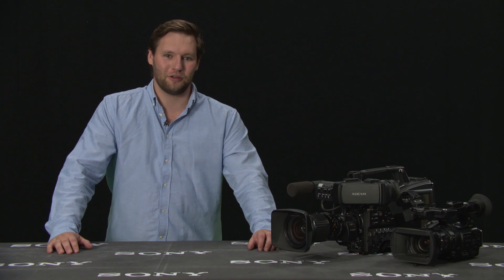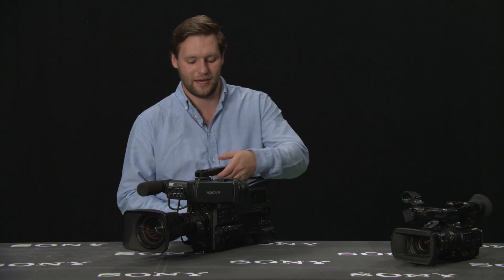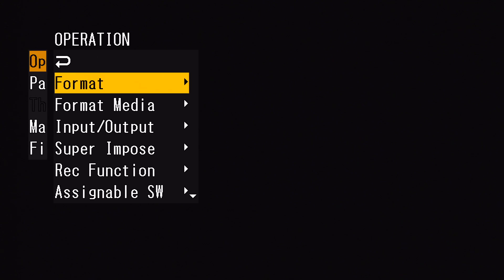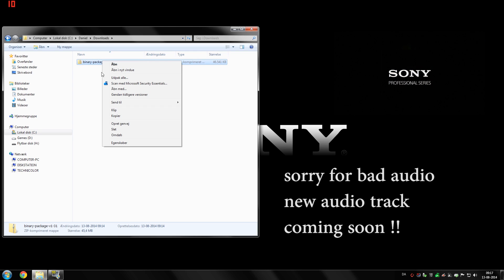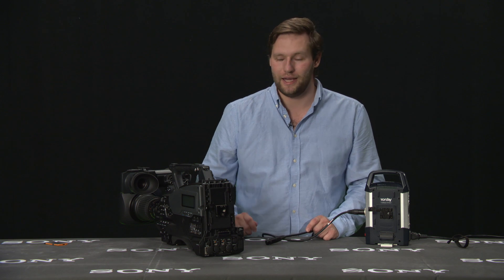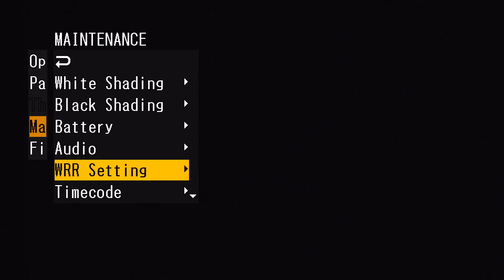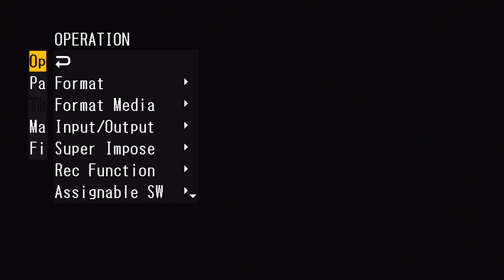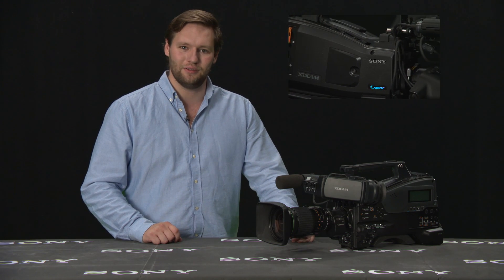Preparing and Installing a firmware update on Professional Sony Camcorder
Having a professional Camcorder from Sony normally last for many years.
During this time we at Sony work to get as much out of these cameras as possible, therefore we sometimes announce a firmware update.
The benefits of a firmware update can be new features, faster menu control and bug fixes.

for more information about Sony Professional.